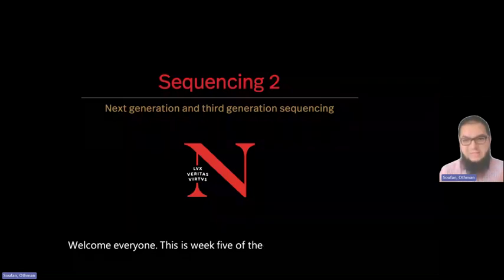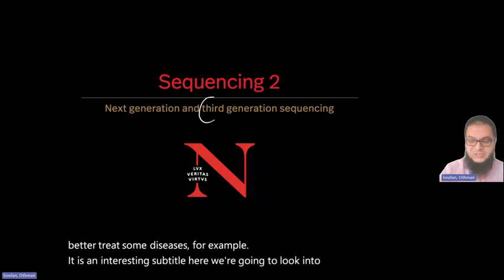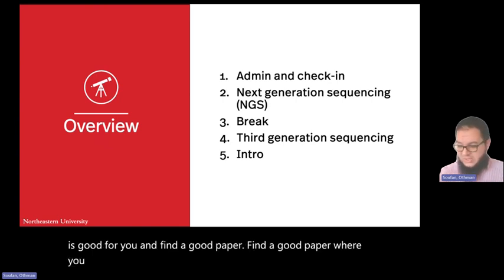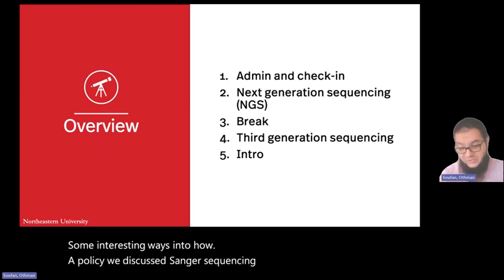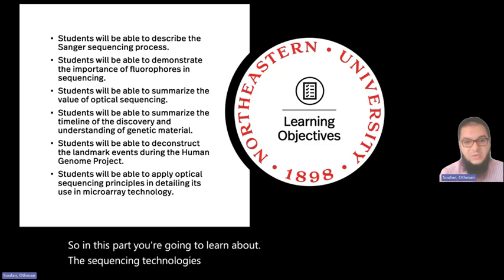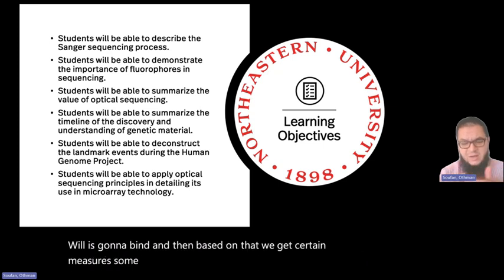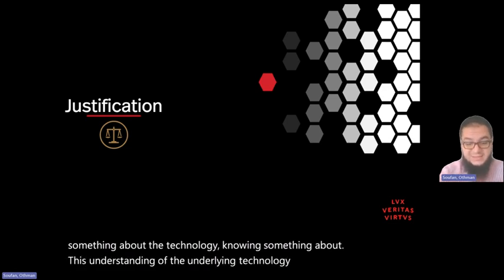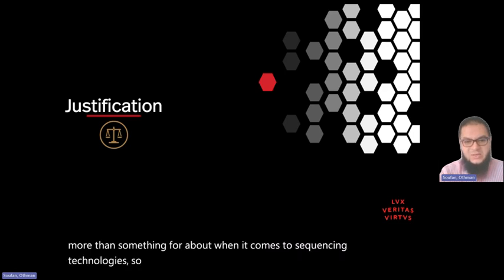Module 05 lecture part I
Module 05: Next Generation and Third Generation Sequencing | BINF6310 | By Dr. Othman Soufan

Explore the cutting-edge technologies of next-generation sequencing (NGS) and third-generation sequencing in this pivotal lecture from the "Introduction to Computational Methods in Bioinformatics" series. Presented in Fall 2023 at Northeastern University, this module offers a deep dive into the methodologies that have dramatically transformed genomic research, making large-scale sequencing projects faster, cheaper, and more accessible.

Lecture Highlights:
- Next Generation Sequencing (NGS): An overview of Illumina sequencing technology, detailing the process from library preparation and cluster amplification to sequencing and data analysis. The discussion includes the principles behind the reduction in sequencing costs and the expansion of human genome sequencing capabilities.
- Third Generation Sequencing: Insight into Pacific Biosciences' (PacBio) SMRT Sequencing and Oxford Nanopore Technologies, highlighting how these platforms enable the generation of long reads and offer direct sequencing of DNA molecules, revolutionizing our ability to sequence complex genomic regions.
- Challenges and Solutions: The lecture addresses common sequencing challenges, such as the phasing problem and signal decay, and introduces concepts like HiFi reads and the application of nanopore sequencing in generating highly accurate long reads.

Learning Outcomes:
- Gain an understanding of the technological advancements and workflow differences between next-generation and third-generation sequencing platforms.
- Learn about the implications of decreasing sequencing costs and the growing capacity for human genome sequencing.
- Understand the technical challenges associated with NGS and third-generation sequencing and the solutions developed to address these issues.

About the Instructor:
Dr. Othman Soufan brings an in-depth understanding of bioinformatics to this lecture, enriched by his extensive research and practical experience in the field. Through this module, students and enthusiasts alike will gain a comprehensive understanding of modern sequencing technologies that are pivotal to current genomic research and bioinformatics applications.

This lecture is essential for anyone looking to stay abreast of the rapid developments in sequencing technologies that continue to push the boundaries of genetic research.